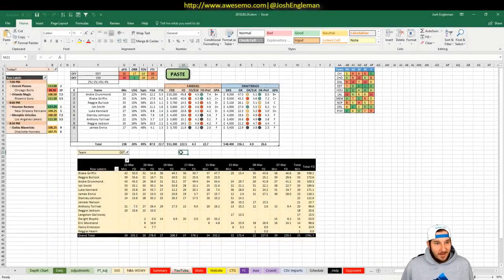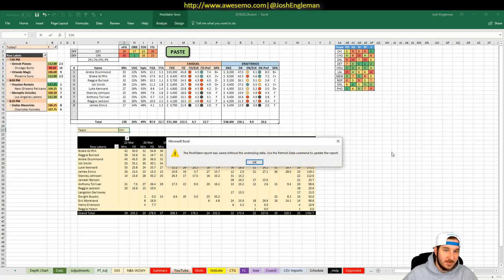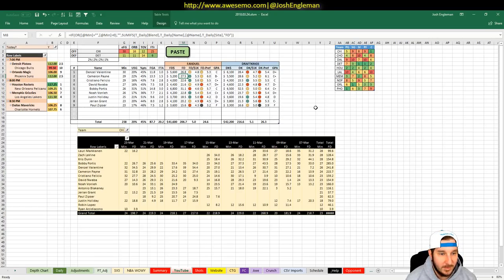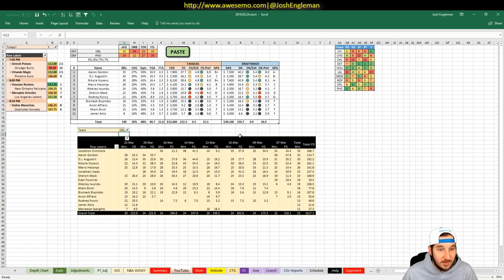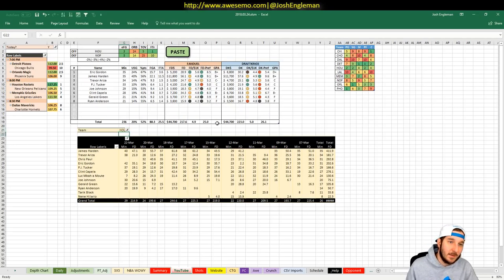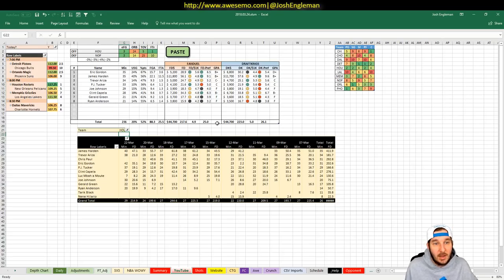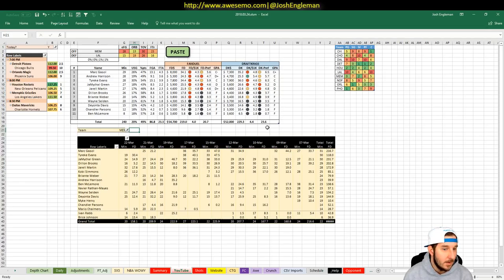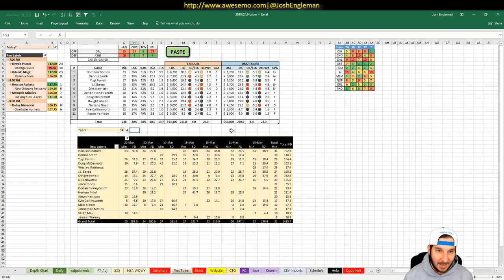NBA DFS Projections & Strategy | Saturday 3/24 | FanDuel & DraftKings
NBA DFS slate breakdown for Saturday, March 24. I went through my likes/dislikes for each game across the full 5-game slate.